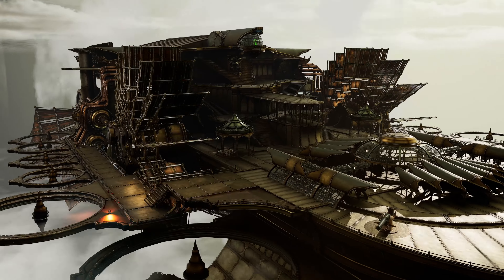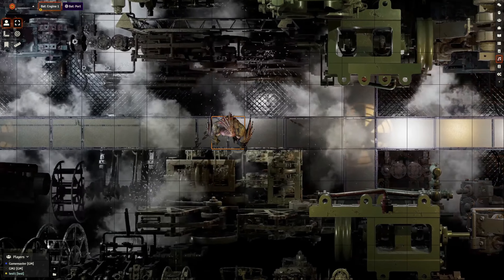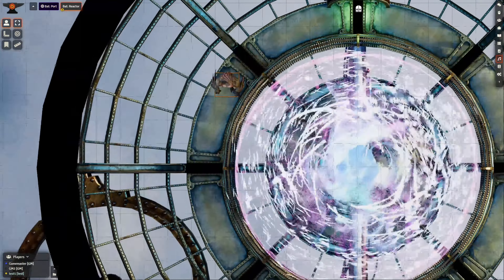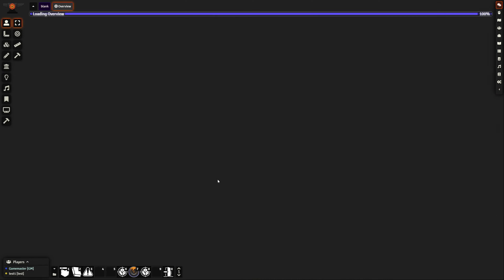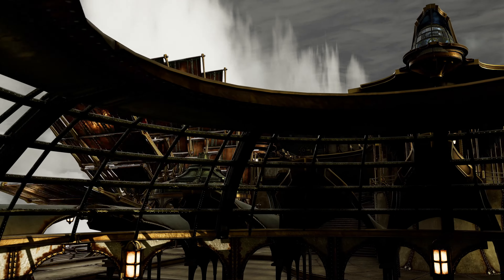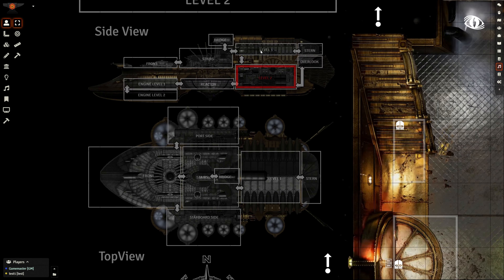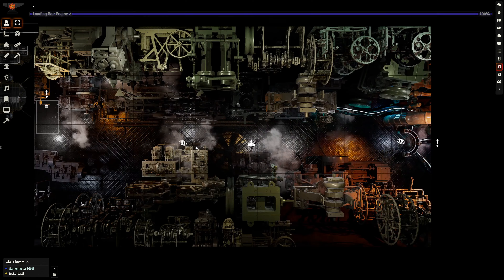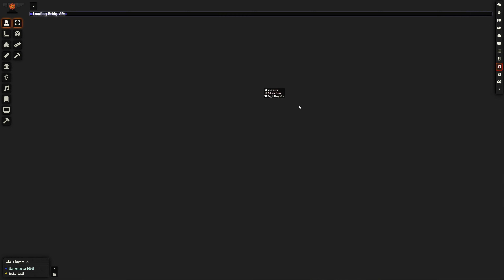The Storms Cry Airship | Beneos Battlemaps D&D Maps for Foundry VTT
The Beneos P&P Universe provides high quality animated assets for your Tabletop Roleplaying Game! Beneos Battlemaps creates next-gen animated Battlemaps and Beneos Tokens provides you with animated Tokens (Top-Down/Isometric with different animations) every week!

Every fantasy/Sci-Fi/Cyberpunkt map comes with...
- 4K, HD looped seamless Battlemap (top down) Version as .mp4
- Scenery Version (Cool shot from within the battlemap)
- Isometric version (where it is possible).
- Grid and Gridless .png and .psd (optimal on 40" TVs)
- Full audio ambience background (included and as .mp3 file)
- Bonus Content (Traps, secret doors, rooftop etc. as images and bonus sceneries)
- fully prepared ready to play in FoundryVTT (Lighnting, walls, sounds)

Can I use Beneos Battlemaps for my commercial stream?
You are allowed to use Beneos Battlemaps for private games and commercial games on streaming platforms (max. 800 average concurent viewers).

What is FoundryVTT?
FoundryVTT is in my oppinion the best and versatile online virtual tabletop you will ever need. (im not associate to them).

Best regards from germany
-Ben